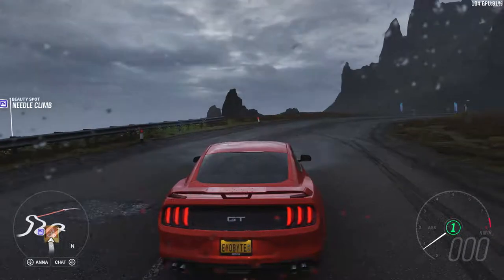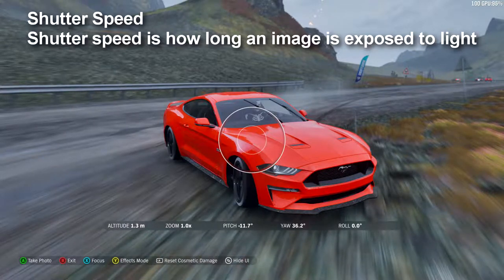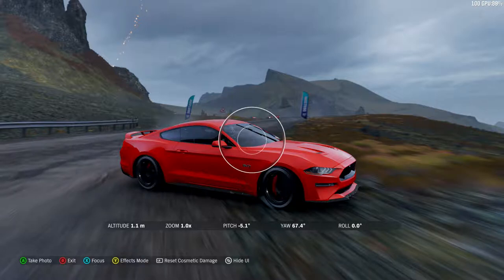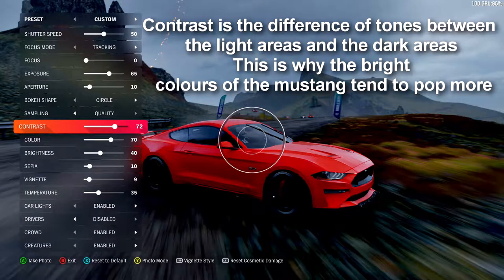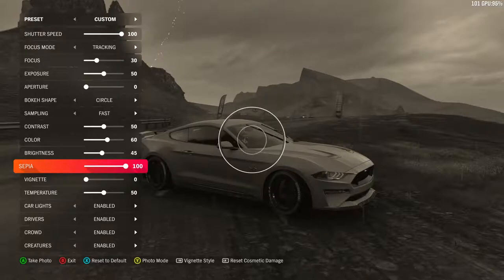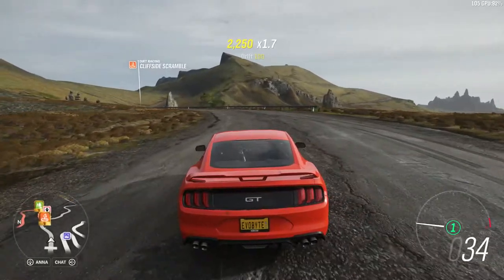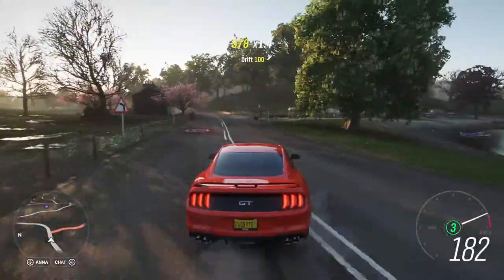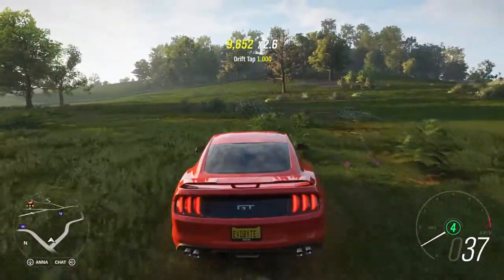How To Take Amazing Photos | Forza Horizon 4 Photo Mode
The video will teach you how to use photo mode by teaching you what each setting does.